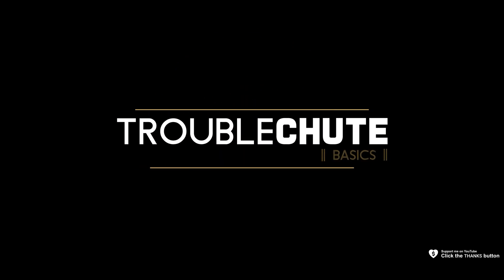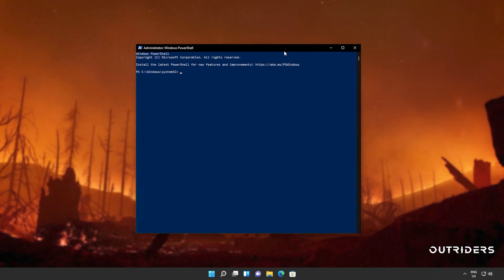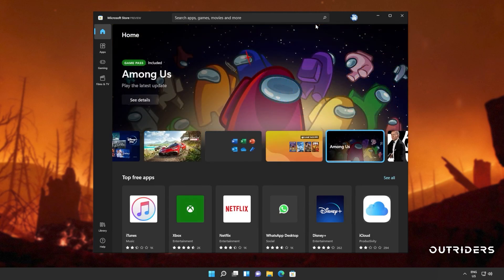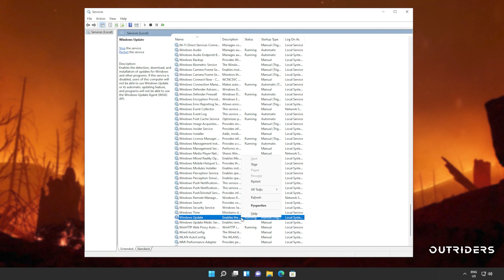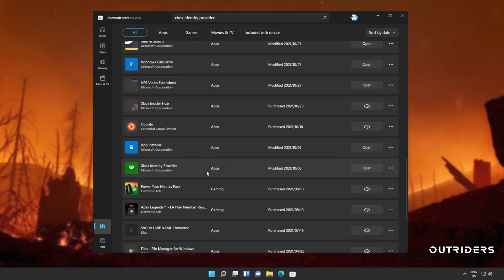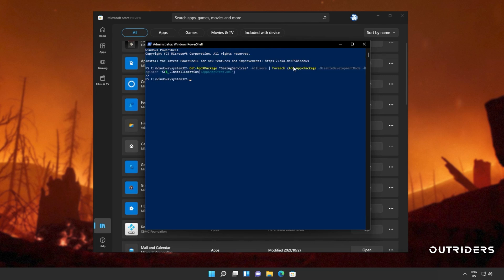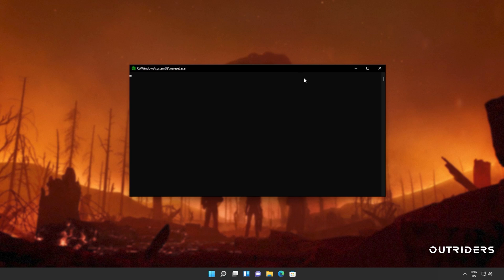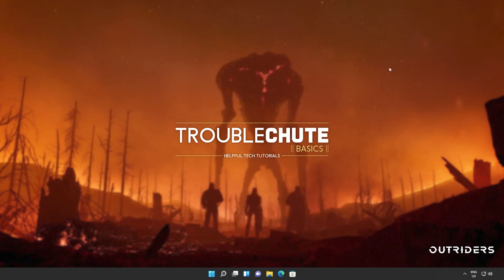Fix Outriders Not Downloading | Xbox Game Pass/Microsoft Store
Trying to download Outriders on Xbox Game Pass or the Microsoft Store, but unable to do so? Well, this video shows some simple steps that you can follow to get this issue fixed. By the end, you should be able to download and hop into the game!

Gaming Services:
Get-AppXPackage *GamingServices* -AllUsers | Foreach {Add-AppxPackage -DisableDevelopmentMode -Register "$($_.InstallLocation)\AppXManifest.xml"}
ms-windows-store://pdp/?productid=9MWPM2CQNLHN
OR

Verification commands:
- sfc /scannow

Timestamps:
0:00 - Explanation
0:34 - Fix 1: Completely reinstall Microsoft Store
2:16 - Fix 2: Xbox & Store same account & C:\ Installs
2:50 - Fix 3: Download using Xbox App instead
3:07 - Fix 4: Sign out, in & verify system time
3:57 - Fix 5: Restart/Start Store Services in Windows
5:13 - Fix 6: Verify Xbox Identity Provider is installed
6:16 - Fix 7: Verify Gaming Services
7:33 - Fix 8: Reset & Clear Microsoft Store Cache
9:16 - Fix 9: Check for updates
9:33 - Fix 10: Repair windows (SFC & DISM)